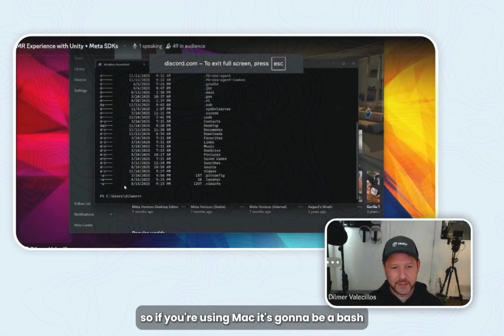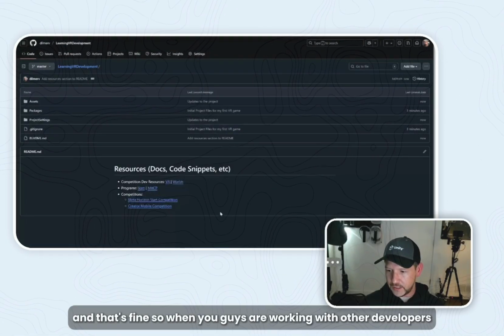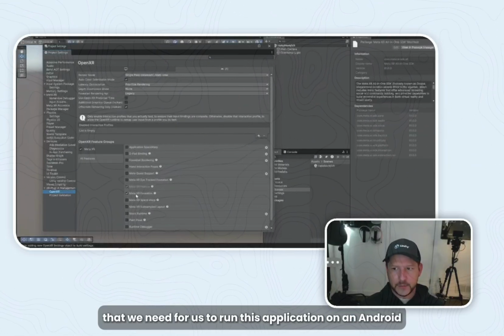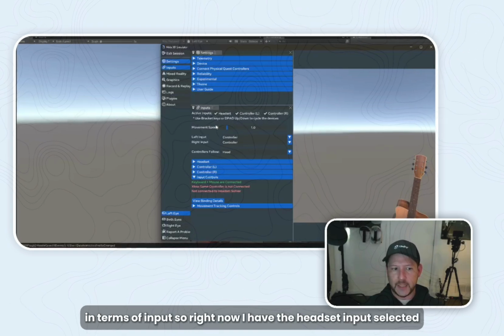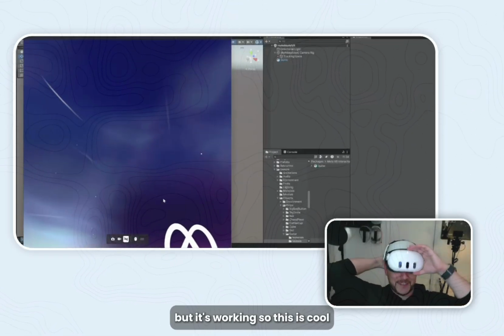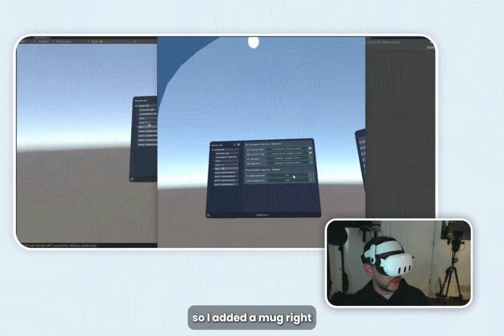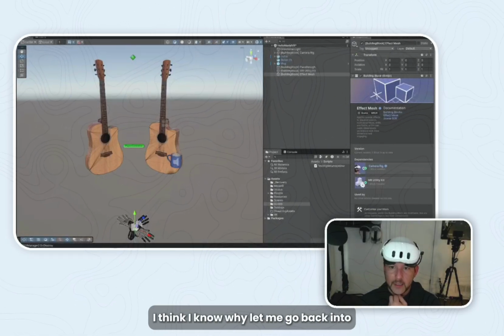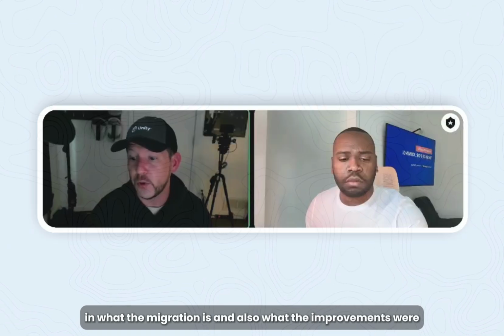Build Your First VR/MR App w/ Dilmer Valecillos (Meta) | Devpost Builder Sessions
Missed the live build session? We’ve got you covered.

In this workshop, Dilmer Valecillos (Founder of Learn XR) walks through the complete setup for building a VR/MR experience using Unity 6 and the latest Meta SDKs.

If you are building for the Meta Horizon Start Developer Competition, this video is your cheat sheet to get a project running on-device fast.

🛠️ Project Setup: Configuring Unity 6 for Meta Quest
🖐️ Interaction: Adding Hand Tracking & Passthrough
⚡ Workflow: Using Meta XR Simulator to test without a headset